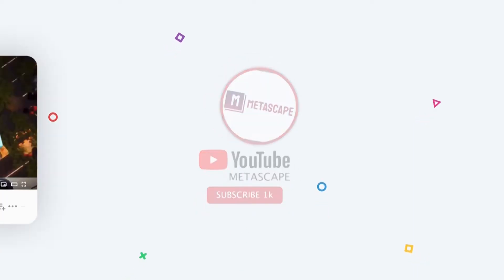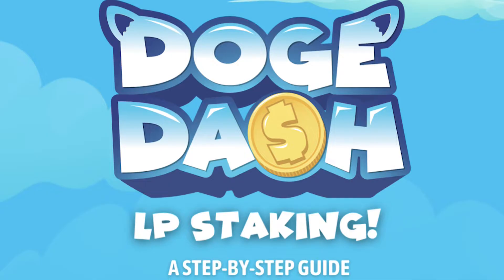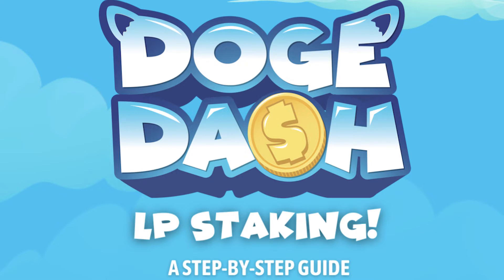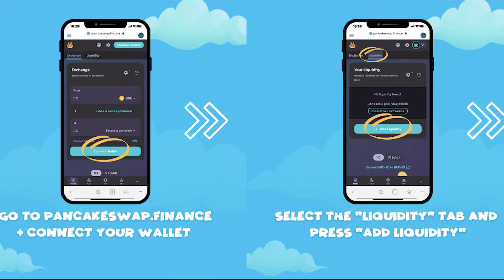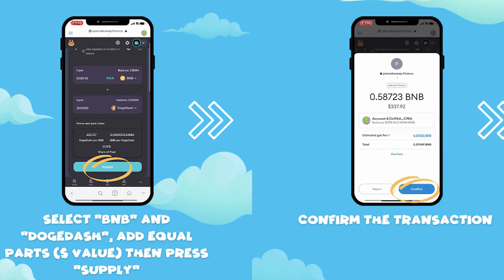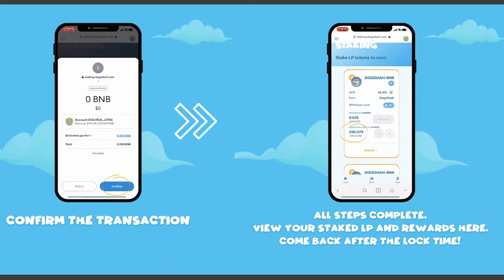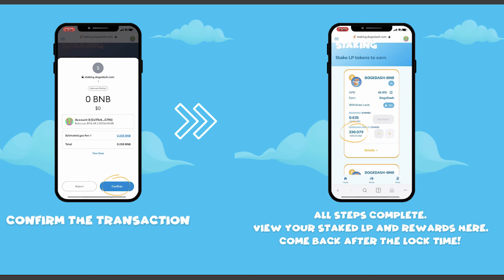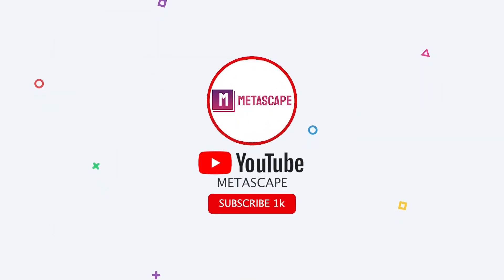Doge Dash HOW TO LP STAKE (TUTORIAL!!) EASY DOGE DASH COIN, PancakeSwap, BNB, Binance Smart Chain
Doge Dash Play to Earn NFT Game is ADDICTING! (Android iOS & PC)
A Mario-Like 2D Platformer meant to bring casual gaming to the play to earn world! Play as little Doge or any other doge-type NFT skin and earn rewards!

Pancakeswap : Pancakeswap.finance

Timecodes

00:00 - Intro